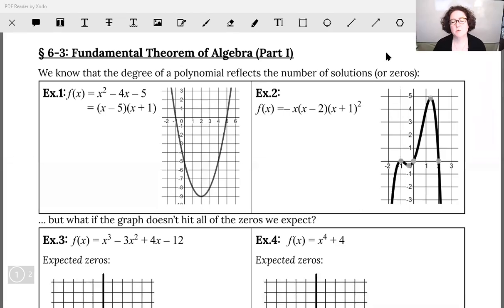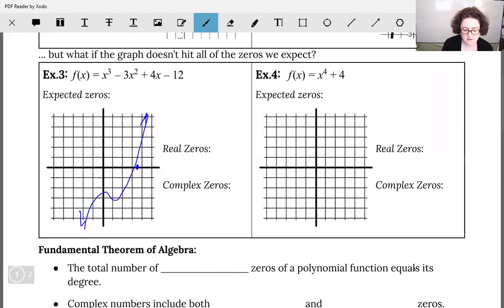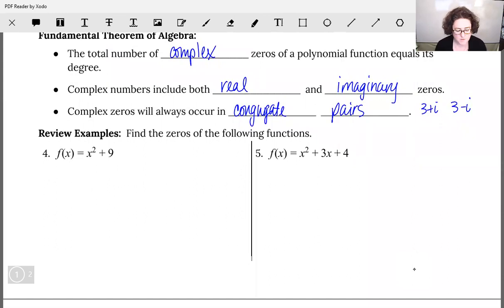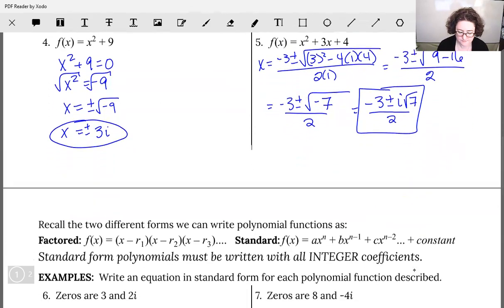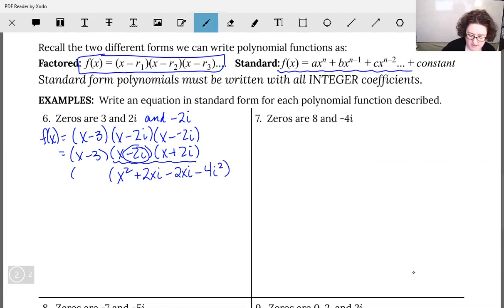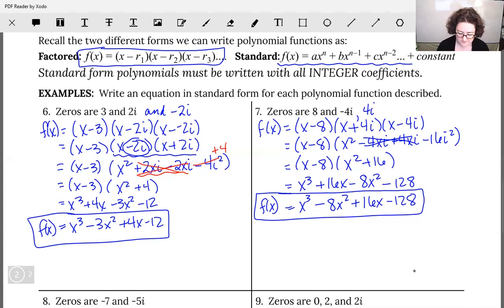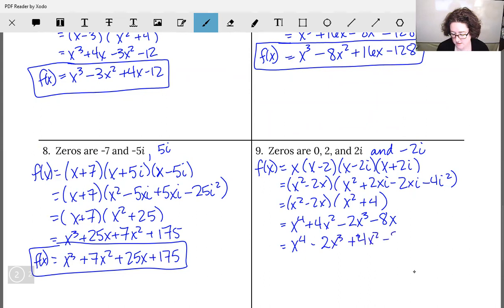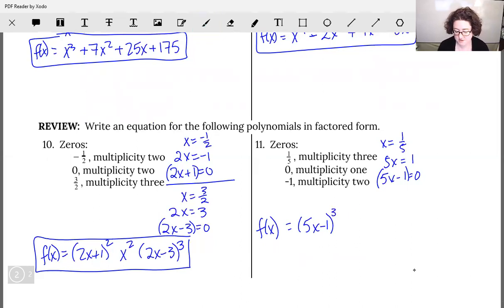6-3 Video: Fundamental Theorem of Algebra (I)